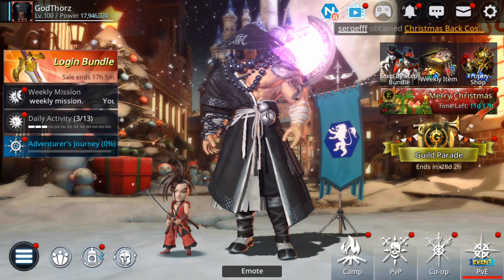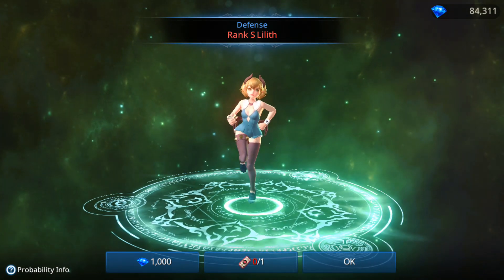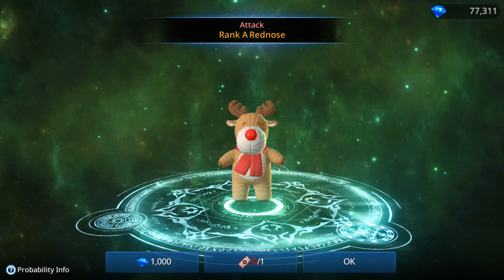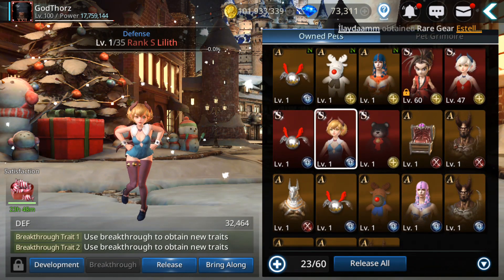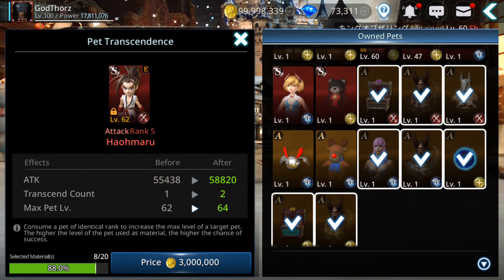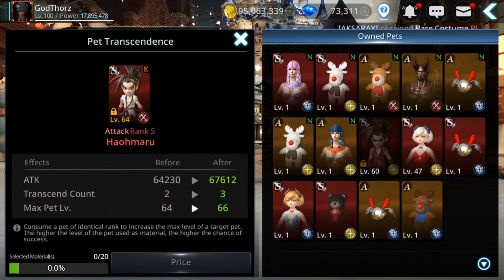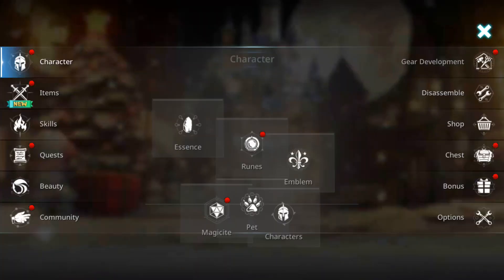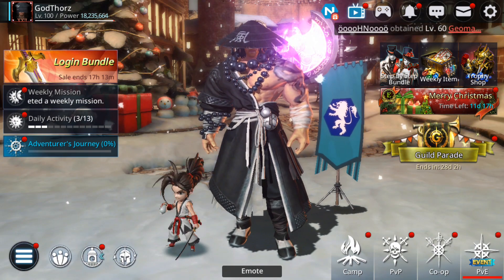Darkness Rises Pet Transcend Guide & Testing S Pets Drop Rates